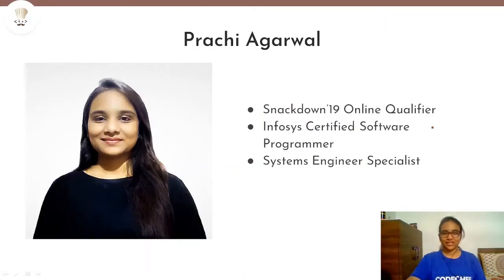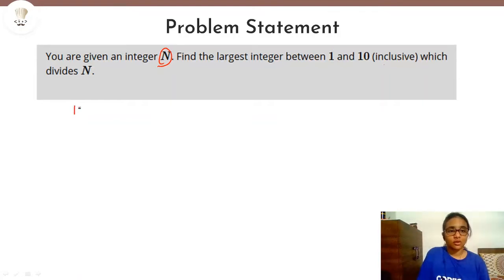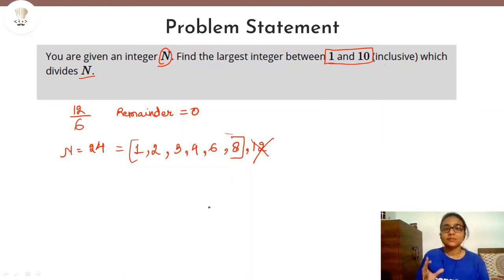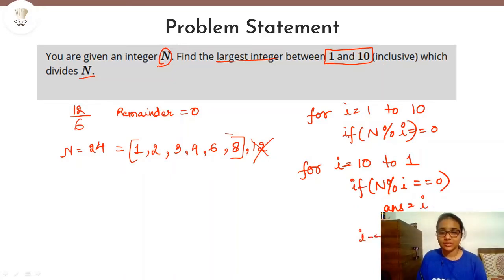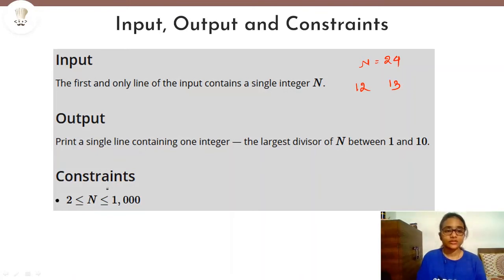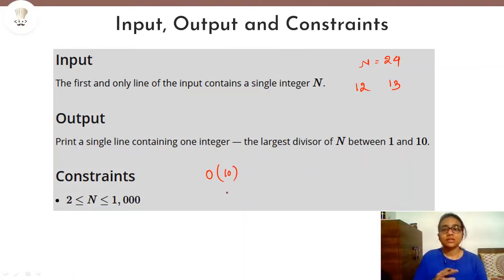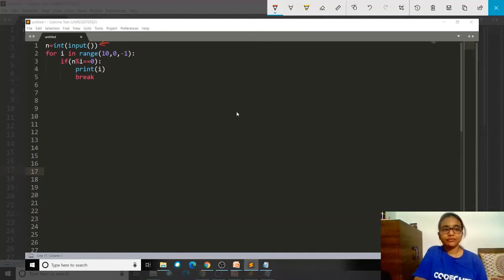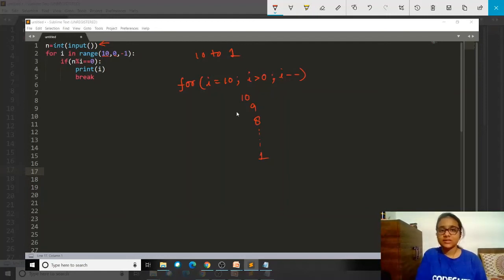Highest Divisor (HDIVISR) | February Long Challenge 2021 | Prachi Agarwal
This is the official video editorial of the CodeChef February Long Challenge 2021.

Problem: Highest Divisor (HDIVISR)
Educator Name: Prachi Agarwal